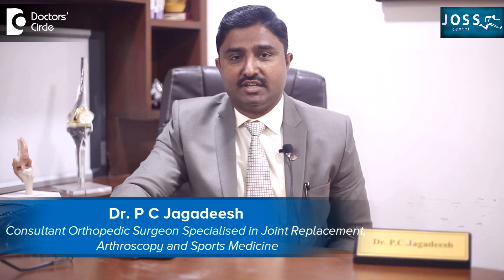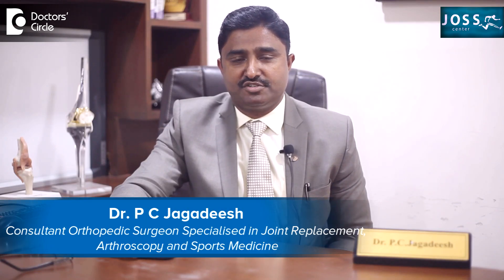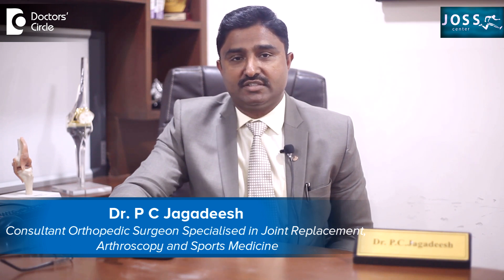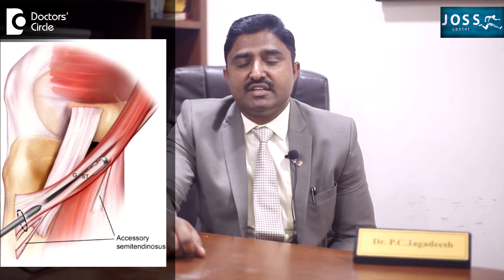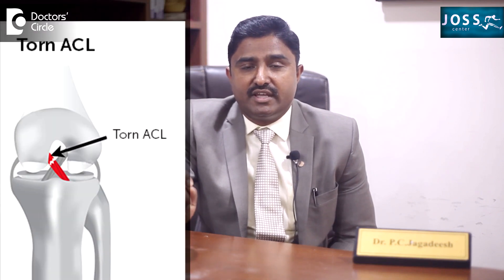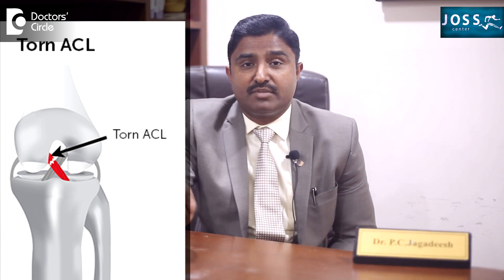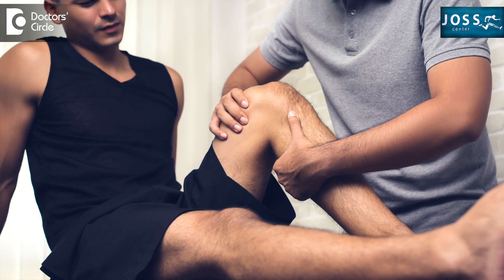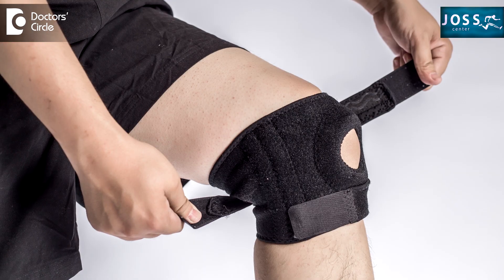Anterior Cruciate Ligament(ACL)|Reconstruction Graft |FAST HEALING-Dr. P C Jagadeesh|Doctors' Circle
Dr P C Jagadeesh | Appointment booking No 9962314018 |Consultant Orthopedic Surgeon
Specialised in Joint replacement, Arthroscopy & Sports Medicine | Joss Center, Bengaluru
Once the  ligament  reconstruction has  been one, that is  we have used  our  own  hamstring  muscles  behind  the  knee  joint. So  we use  2  hamstring in that  where  we make it  as a recoil  or  we  make it as a thick  graft  like thing  which can  be  put inside  the  bone. So  this is  done through  key hole surgery,  where  previously they used to do it  through  an open  procedure, but  still in remote  places  or  where the surgeon is  not  confident  enough, they do an open procedure, but  in 99%  if the  surgery can be  done as  a  keyhole, where they put  a  small hole and put a  small camera  inside  and  see  whatever is  happening and wherever the  ACL is  torn, we are  going to replace it into the  same  place  as  the  graft.  Once the surgery  has  been done, it takes  a  minimum  of  3  months for the  graft to incorporate  into the  tunnel. So  we create  a tunnel  and put the graft.  So the incorporation will take 3 months. So immediately after the surgery, that is first and second day itself the rehabilitation starts.  The rehabilitation starts in   the form of strengthening exercises  for  the thigh muscles  and then bending. Bending will be only for a few  degrees  for a few  weeks and gradually  it can increase the knee bending from one position to another  till  they are  able to sit in the chair. These are the days where they have to take care of the reconstructed  ligament. We  will give  a  supporting or  a  brace  to support the knee and not to give any  undue  injury to that and not  to get the bed  portion stiffness. We  will be able to  bend the knee  to  a certain degrees this is really needed for the ligament to heal. So  till 3  months the ligament that is needed for the   ligament  to heal. So the  whole of  3  months starting  from  3  months, whatever  ligament is   reconstructed, it  gradually  gets strengthened and  at the  end of 6 months they and go for rehabilitation. So the  ligament  goes on healing inside  the body and  goes  on  strengthening and  at the end of 1 year the ligament  gets  completely  revascularization, that is   it  gets its  blood  supply, its  nerve  supply and  till that time  they use do to take care of themselves without   getting injured  to the knee part.